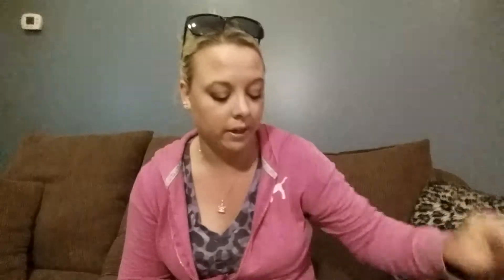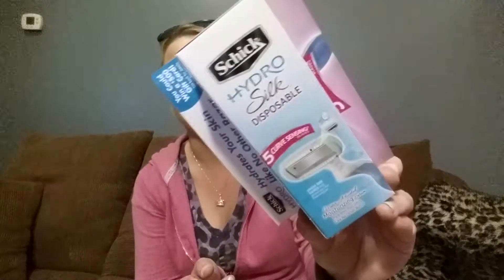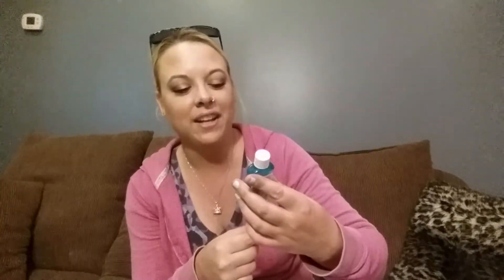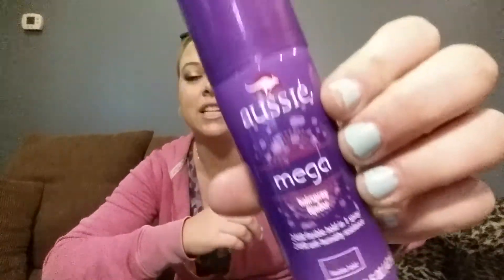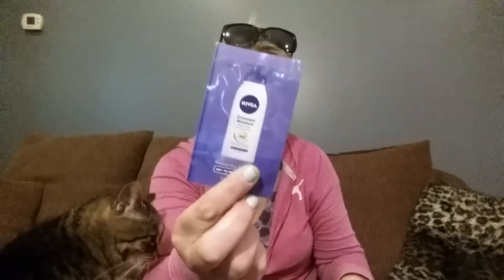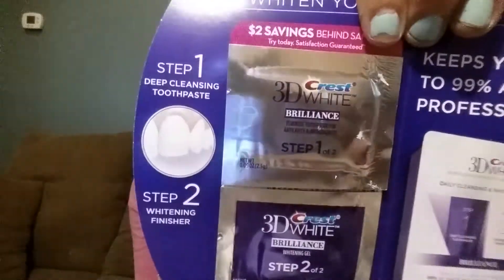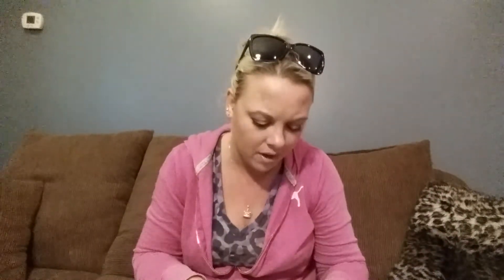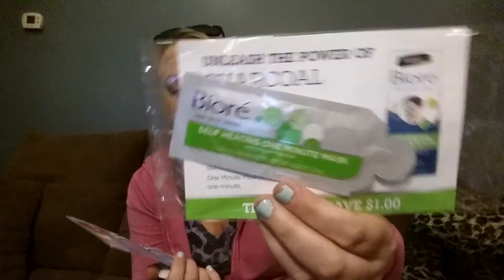Walmart Beauty Box Unboxing!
PinkSp4rkles